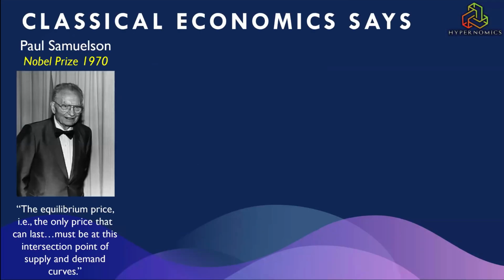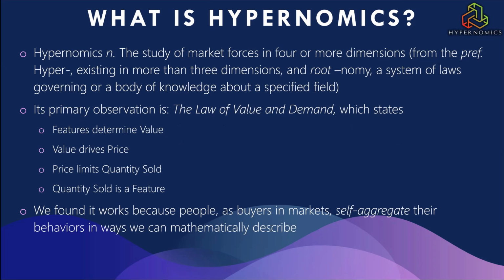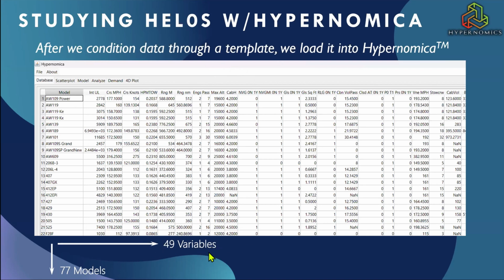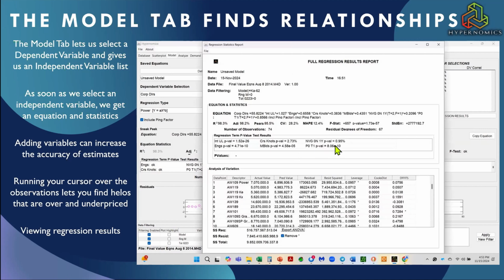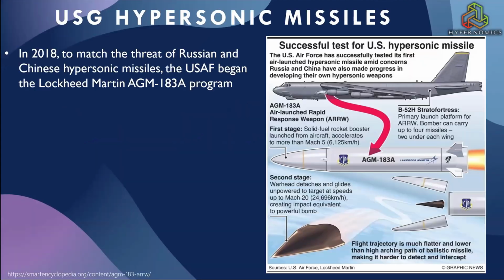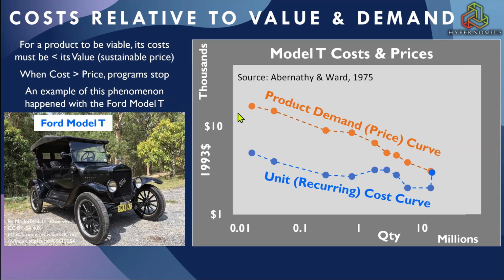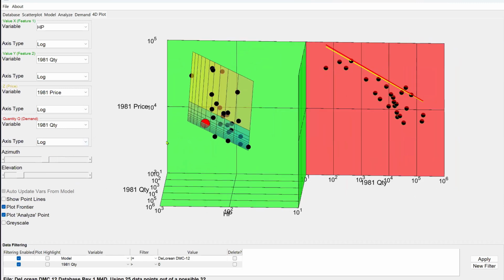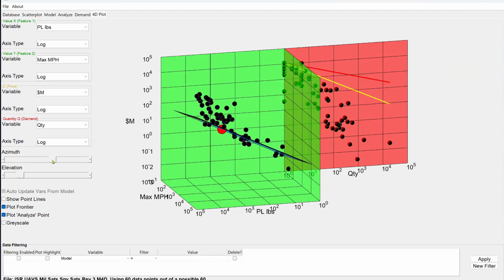Introduction to Hypernomics & HypernomicA - Webinar Nov 21, 2024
The Society of Cost Engineers hosted a webcast on November 21, 2024 featuring Doug Howarth, a board member and developer of Hypernomics™. Hypernomics™ is an advanced economic model that examines market forces in four or more dimensions, going beyond traditional supply and demand theories. Doug began by explaining the classical economic principles of supply and demand, critiquing their limitations in complex markets like electric cars. He introduced the concept of demand frontiers, a critical boundary in mature markets that helps businesses understand how product features influence pricing and market dynamics.

Doug demonstrated how the patented HypernomicA™ software models market behavior by analyzing product features such as horsepower, range, and price to determine value and demand. Using examples from the electric car and helicopter industries, he showcased how features like engine type, speed, and additional attributes affect market pricing and demand. The software also identifies underpriced or overpriced products, providing actionable insights for businesses. By combining historical data and advanced algorithms, HypernomicA™ can forecast market trends and improve decision-making.

The presentation concluded with real-world applications, including analyses of the supersonic business jet and hypersonic missile markets. Doug highlighted the importance of informed decision-making over guessing, citing examples where businesses could have avoided massive losses by leveraging Hypernomics™.